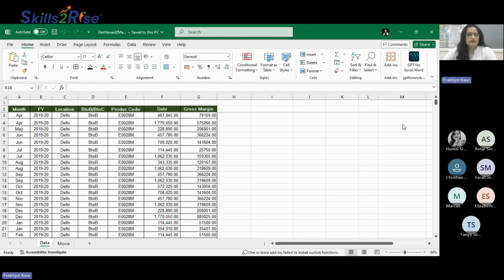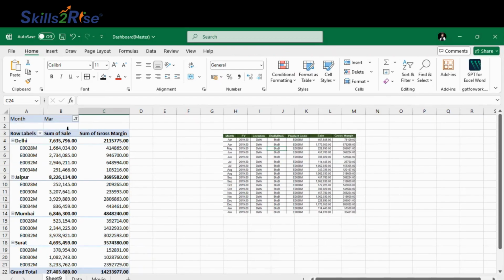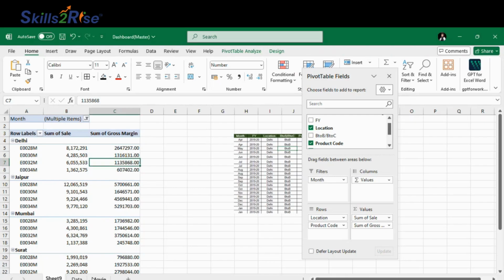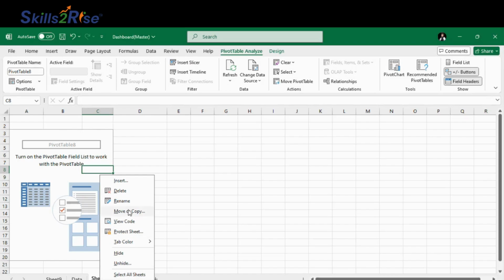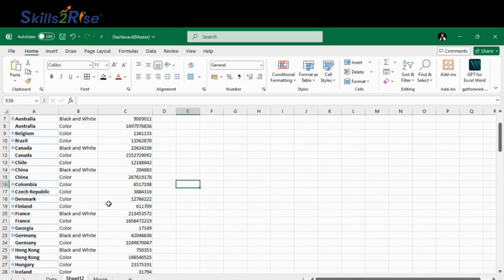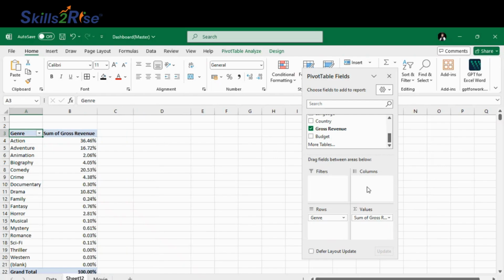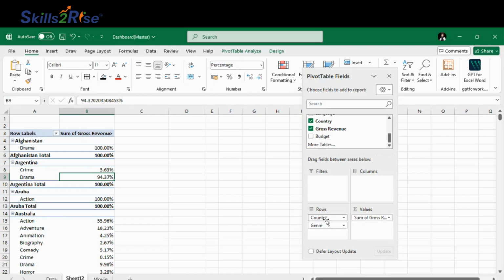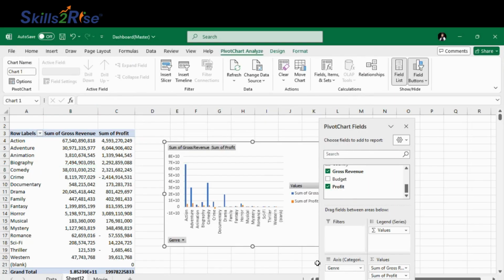MS Excel Pivot Tables Full Course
Are you ready to transform your Excel skills and turn chaotic data into clear, actionable insights? This 40-minute comprehensive masterclass will guide you from the absolute basics of Pivot Tables to advanced techniques, making you a data analysis pro in no time!

Stop wasting hours manually sifting through data. Pivot Tables are your secret weapon for instant summarization, powerful reporting, and dynamic visualization.

In this video, you'll learn everything you need to know:

Pivot Table Basics: What are Pivot Tables and why are they essential?

Getting Started: Creating your first Pivot Table from scratch.

Field Management: Understanding Rows, Columns, Values, and Filters.

Data Summarization: Mastering various calculations (Sum, Count, Average, Min, Max).

Grouping Data: Organizing dates, numbers, and text for powerful insights.

Filtering & Slicers: Drilling down into your data with precision.

Calculated Fields: Creating custom calculations within your Pivot Table.

Building Pivot Charts: Visualizing your summarized data effectively.

Practical Examples: Real-world scenarios to apply your new skills immediately.

This masterclass is led by Prabhjot Kaur, a Microsoft Certified Excel Expert with over 20 years of training experience and 3000+ professionals trained. You'll gain practical tips and tricks that empower you to work smarter, not harder.

Whether you're a student, a business professional, or just looking to boost your resume, this video is your complete guide to mastering Pivot Tables!

Learn Pivot Tables

Advanced Excel Pivot Tables

Pivot Tables from scratch

Pivot Charts Excel

Excel masterclass free

Excel data summarization

Prabhjot Kaur Excel

Skills2Rise Excel

Data visualization Excel

Excel reports